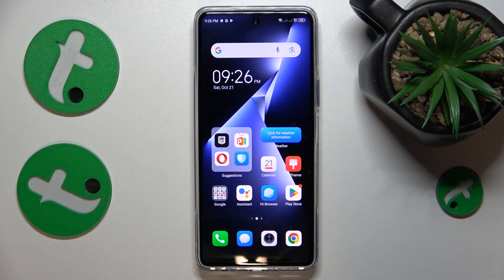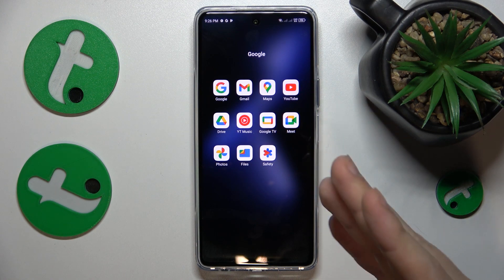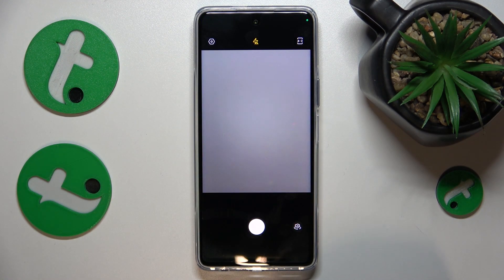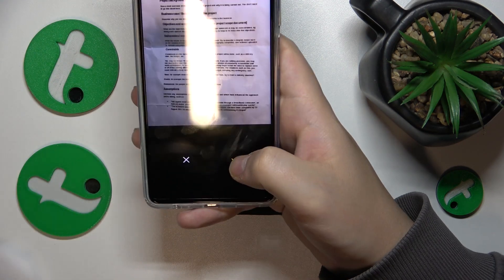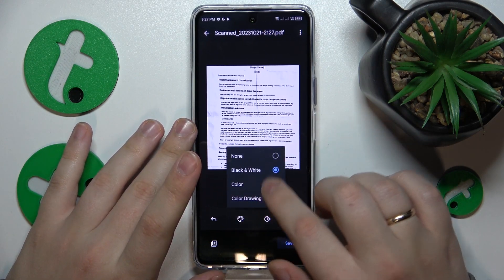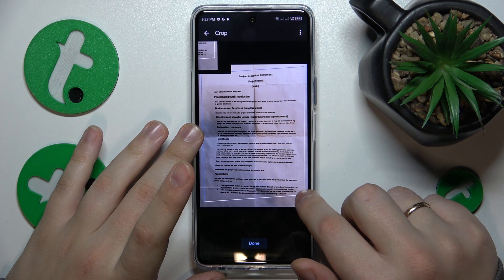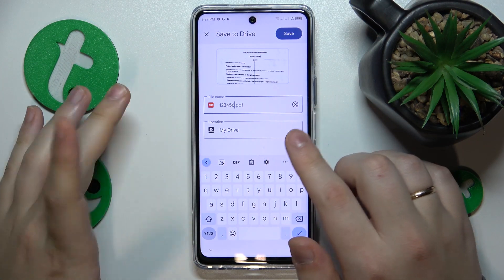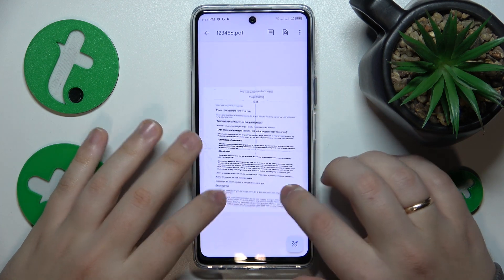How to Scan a Document into PDF File on TECNO Pova 5 Pro - Google Drive App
Digitize documents seamlessly with your TECNO Pova 5 Pro! This video walks you through turning real-world documents into PDF scans using the Google Drive app. Explore step-by-step instructions for efficient document management on your smartphone. Watch now and simplify your workflow with the TECNO Pova 5 Pro and the Google Drive app for hassle-free PDF scanning.

How to make a real life document into a PDF scan on TECNO Pova 5 Pro? How to digitalize a real world document into a PDF file on TECNO Pova 5 Pro? How to scan a document using the Google Drive app on TECNO Pova 5 Pro?